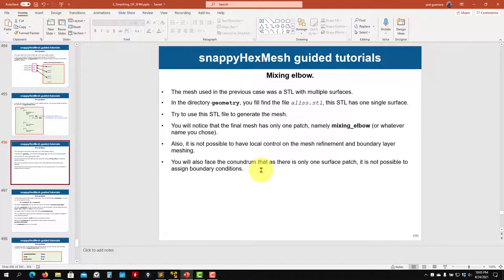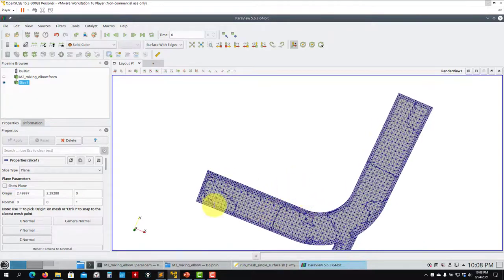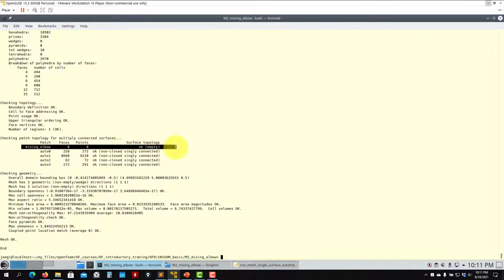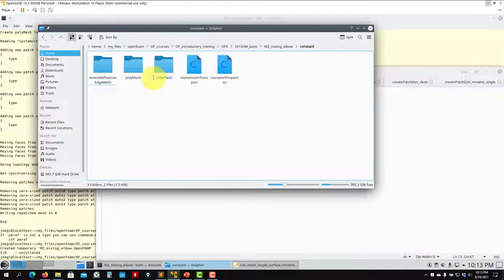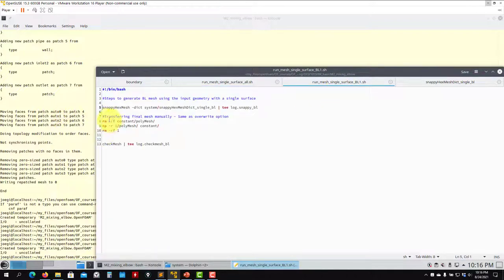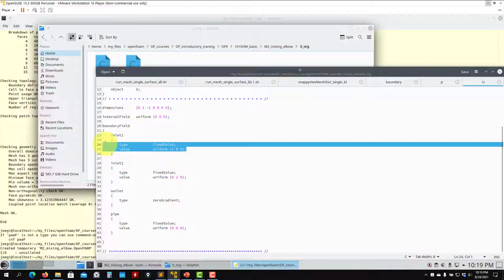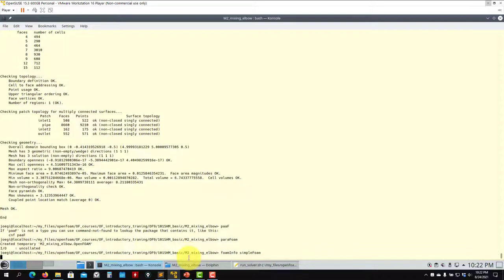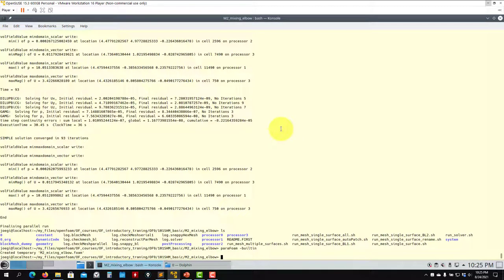3.10 Module 3 | Meshing in OpenFOAM | snappyHexMesh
3.10 Module 3 - Meshing in OpenFOAM

SnappyHexMesh 101
Tutorial 2 - The mixing elbow - Part 2
Advanced meshing concepts
Patching the mesh automatically
Running the simulation